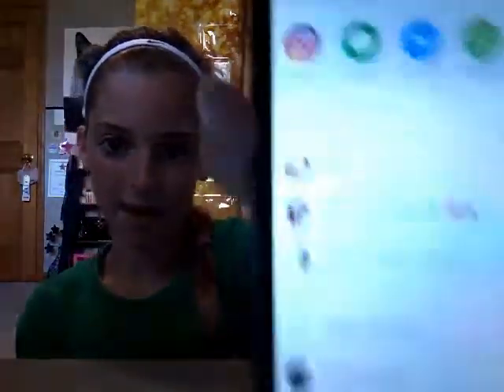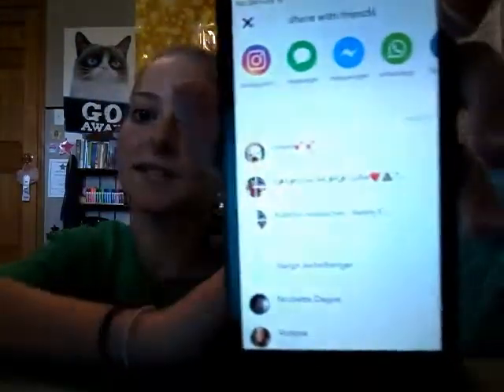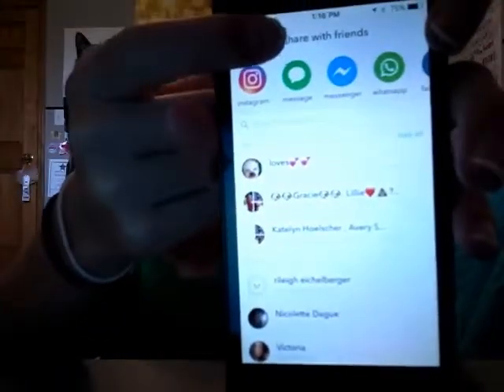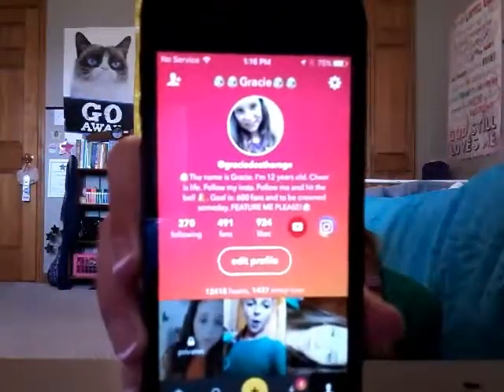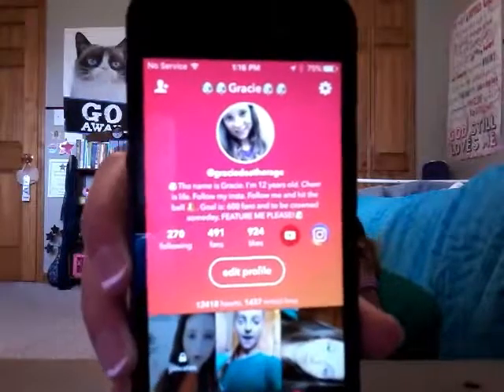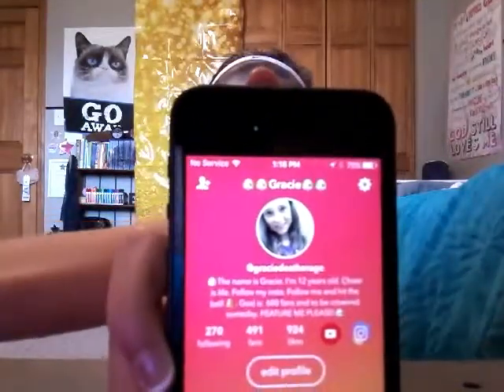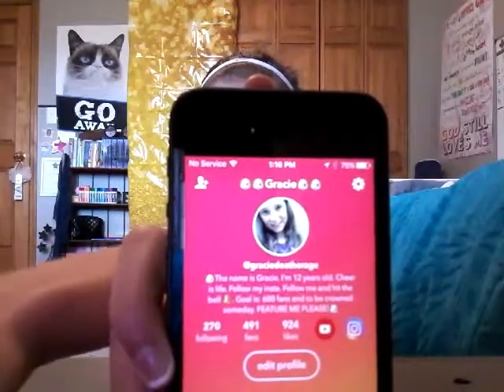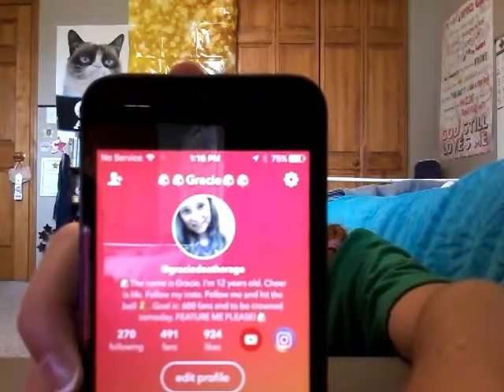How to make a musical.ly